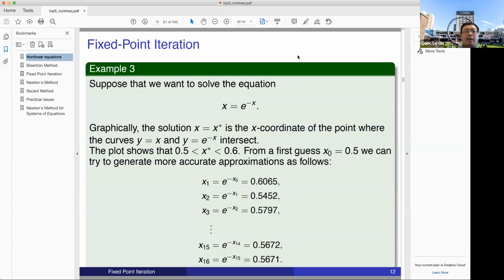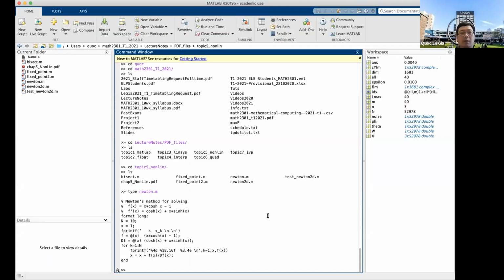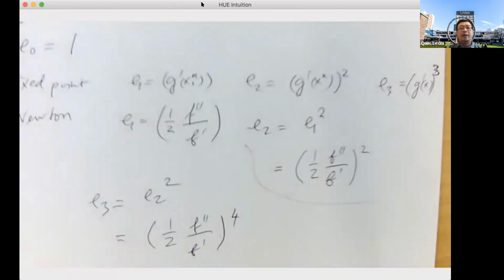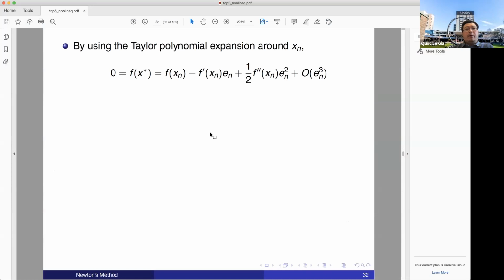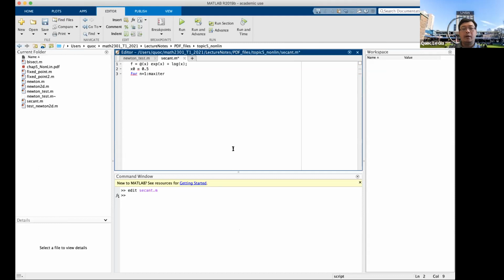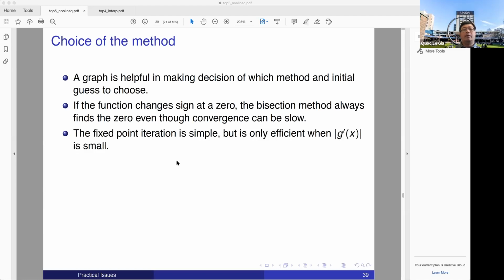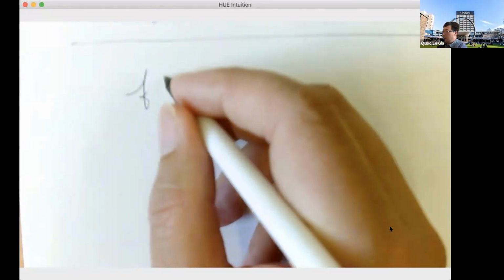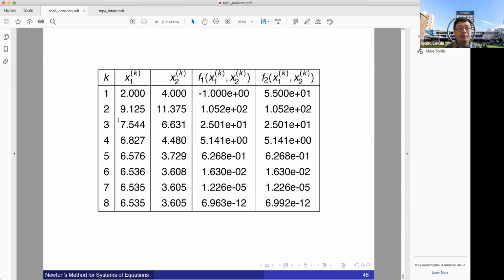MATH2301-T1-2021 - Lecture Week 7, Tuesday 12:00-2:00 pm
Newton's method; secant method; Newton's method for nonlinear systems;